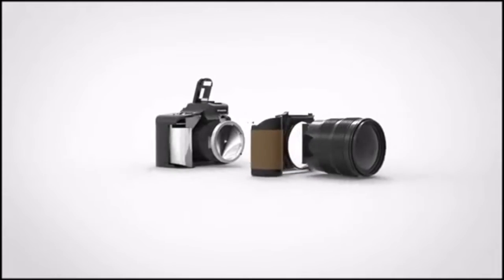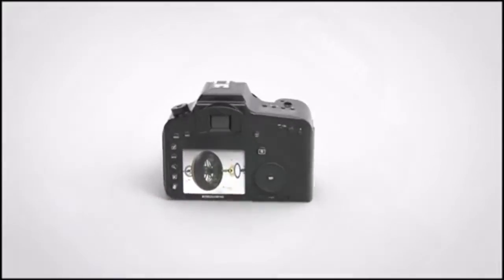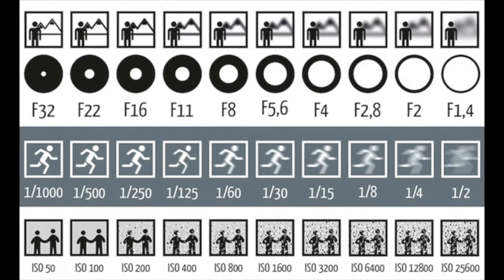PHYS 180B Final Project